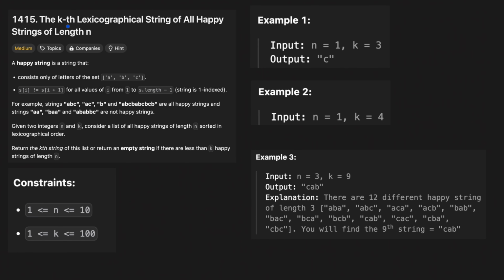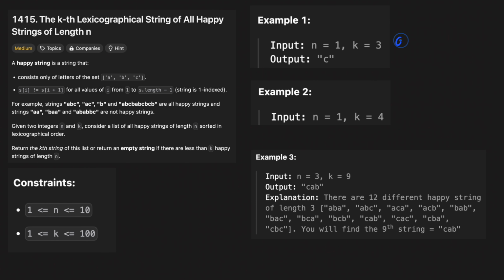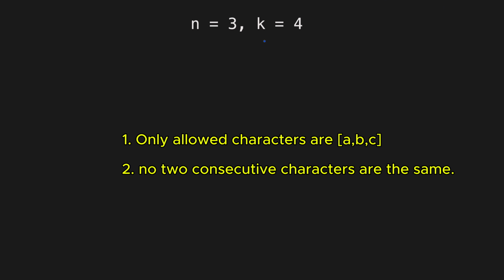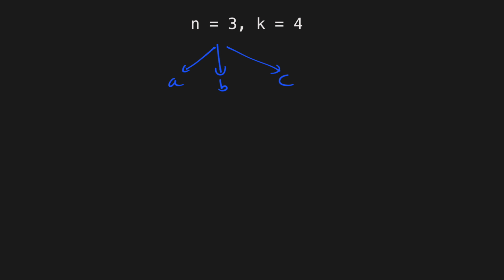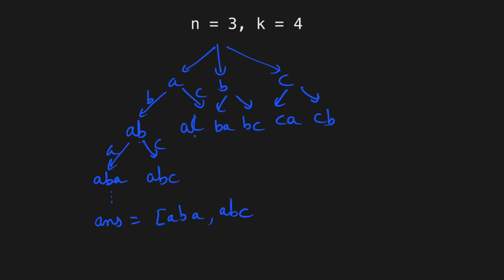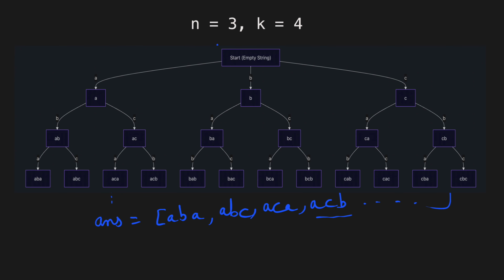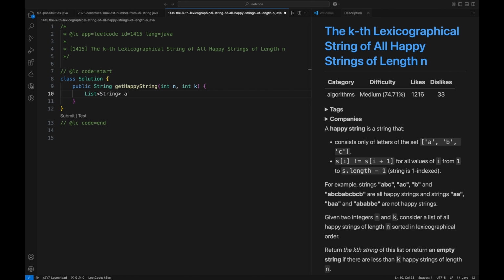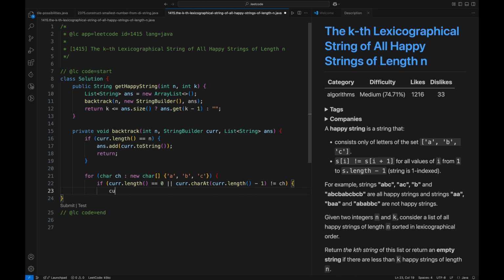The k-th Lexicographical String of All Happy Strings of Length n | Backtracking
🧩 *PROBLEM DESCRIPTION*

A **happy string** is a string that:

- consists only of letters of the set `['a', 'b', 'c']`.
- `s[i] != s[i + 1]` for all values of `i` from `1` to `s.length - 1` (string is 1-indexed).

For example, strings **"abc", "ac", "b"** and **"abcbabcbcb"** are all happy strings and strings **"aa", "baa"** and **"ababbc"** are not happy strings.

Given two integers `n` and `k`, consider a list of all happy strings of length `n` sorted in lexicographical order.

Return _the kth string_ of this list or return an **empty string** if there are less than `k` happy strings of length `n`.]()

🔗 *LINKS*